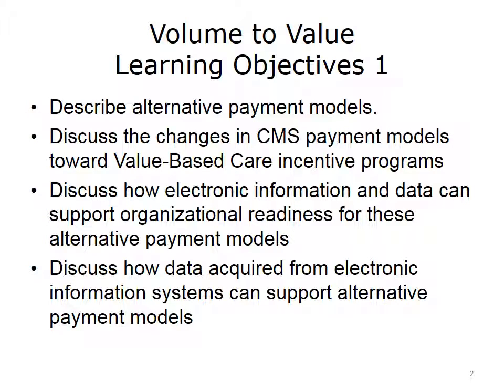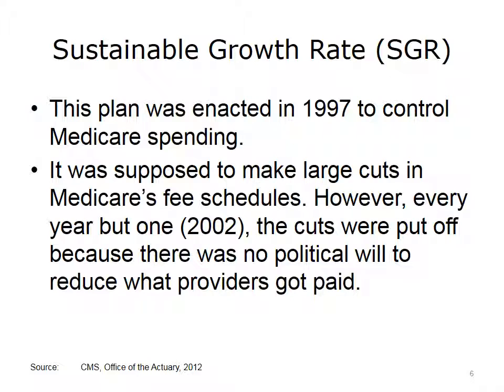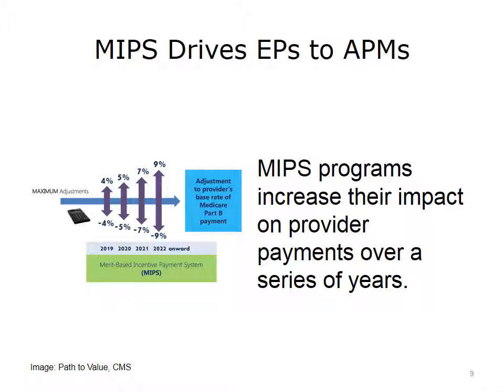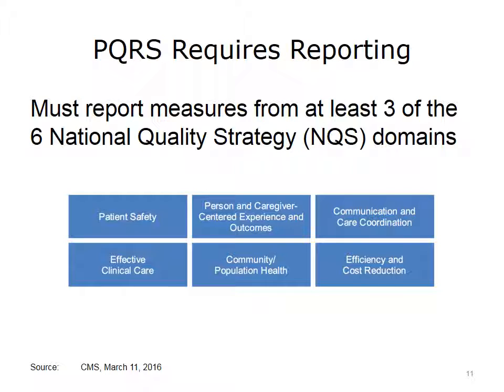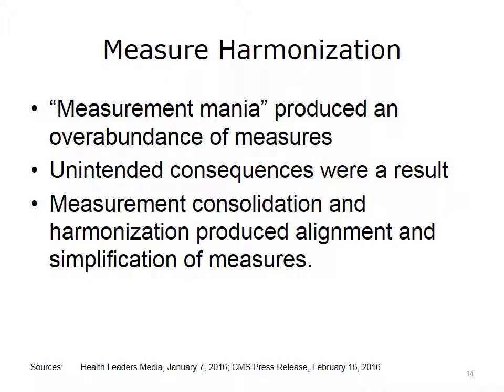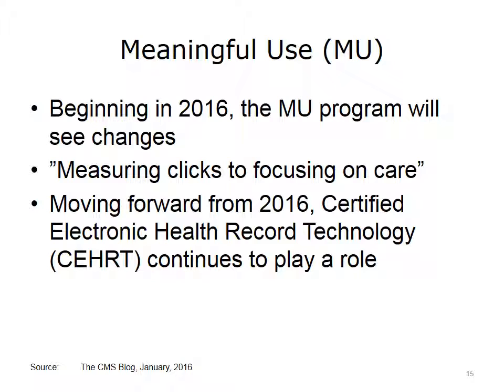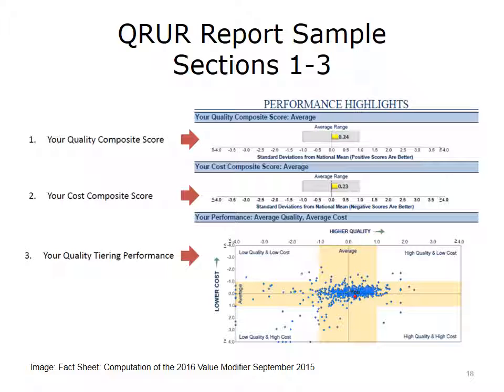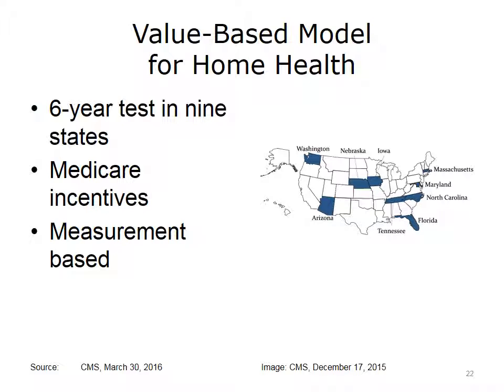MACRA and Value-Based Payments